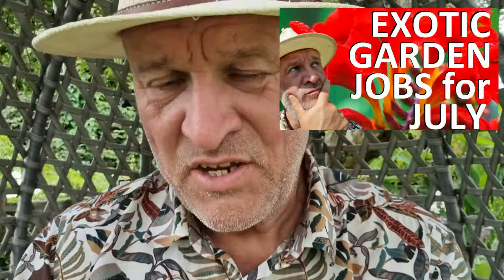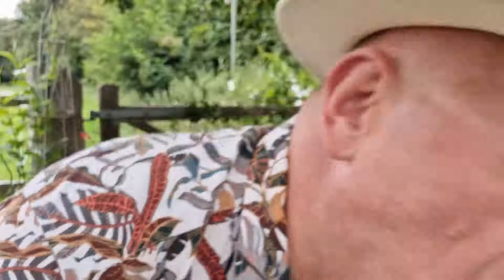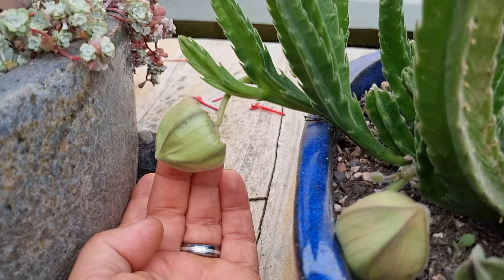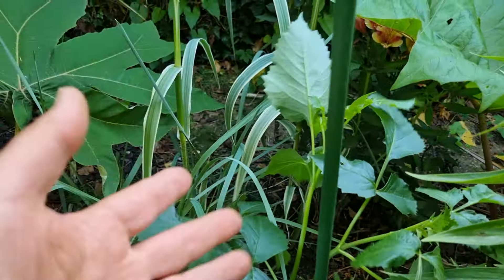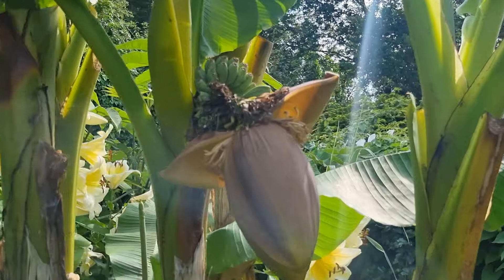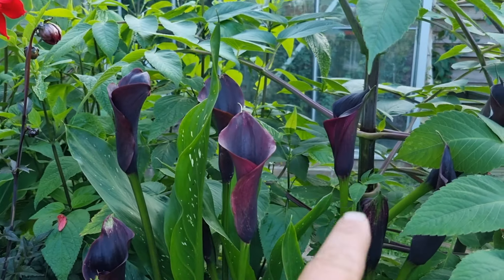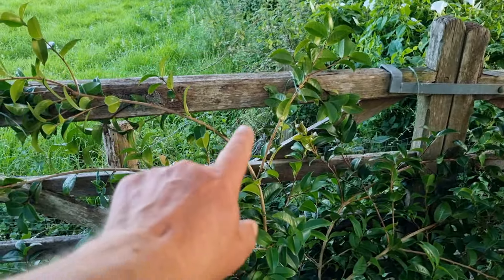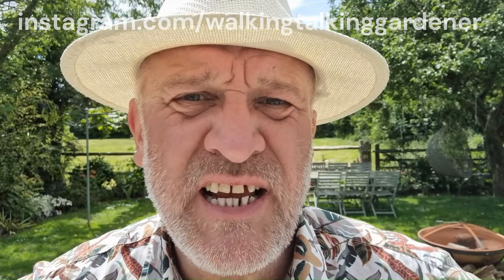Tropical gardens UK: Exotic Garden Jobs for July Update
It has been a few weeks since we published out exotic garden Jobs for July, the link for which is here:

So this means to is time for a recap to see which jobs have been completed and which ones are still outstanding and why. It also gives us an opportunity to find out if anything interesting has happened in the garden - which it has!